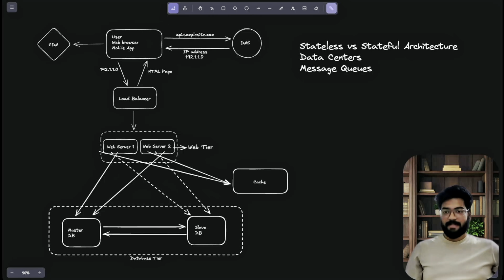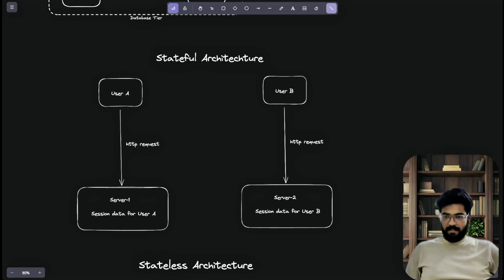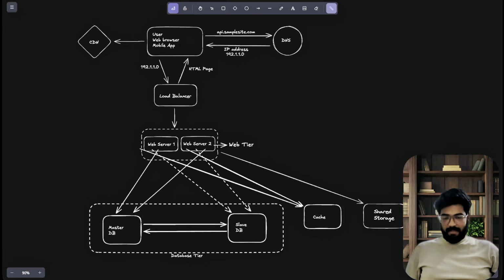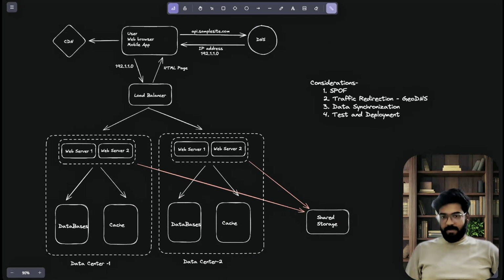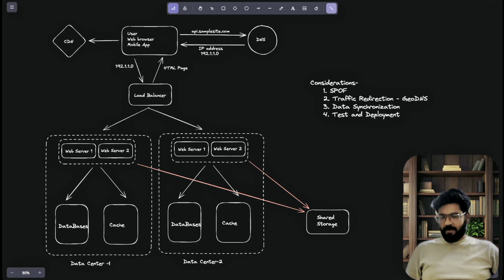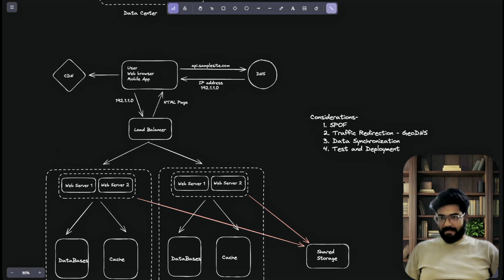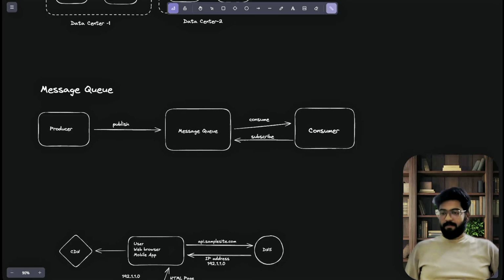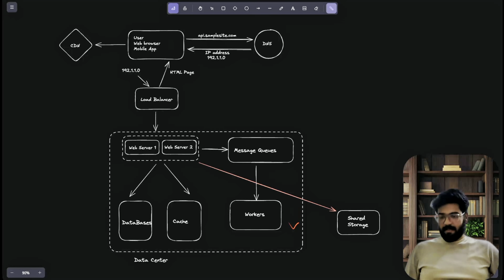Message Queues & Stateless Architecture: Web Tier Scaling | System Design Ep 6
🎯 Ready to scale your web tier to handle millions of users globally? In System Design Episode 6, we explore stateless architecture, multi-data center deployment, and message queues - the foundation of scalable web applications like Facebook, Netflix, and Google.
Building on our CDN discussion, this video covers how to architect your web tier for massive scale with proper session management and geographic distribution.

📊 What You'll Learn:
✅ Stateless vs Stateful Architecture - Why session data placement matters
✅ Multi-Data Center Strategy - Global scaling with geographic distribution
✅ Message Queue Implementation - Decouple components for independent scaling
✅ Session Management - Shared storage solutions for user data
✅ Traffic Distribution - GeoDNS and failover strategies

⏰ Timestamps:
0:00 Introduction: Web Tier Scaling
0:26 Stateful vs Stateless Architecture
2:16 Multi-Data Center Strategy
5:37 Message Queue Implementation
7:33 Complete Architecture Overview
7:43 Next: Database Scaling